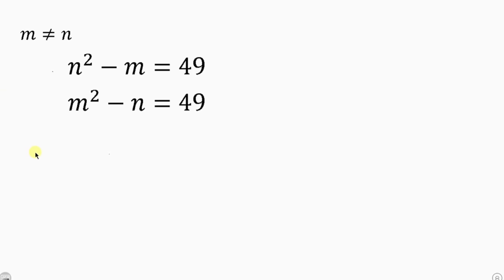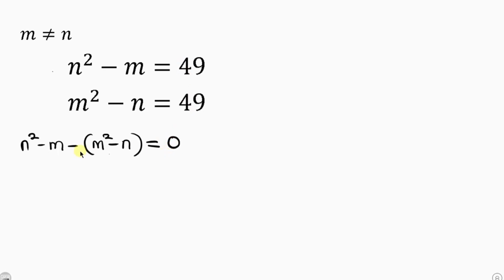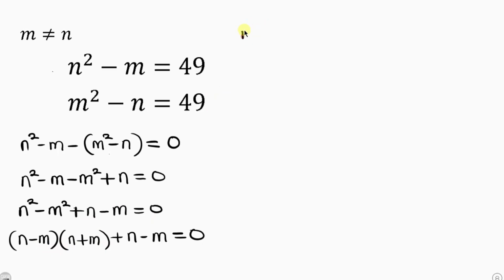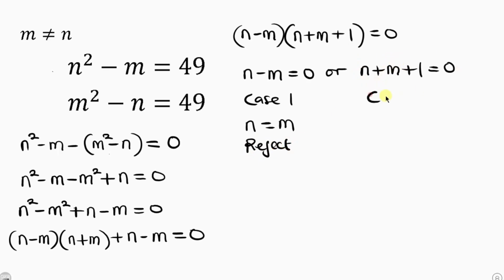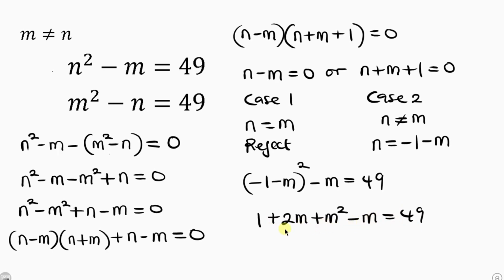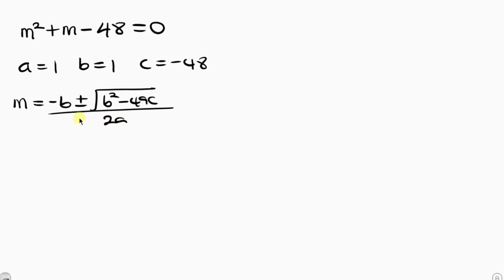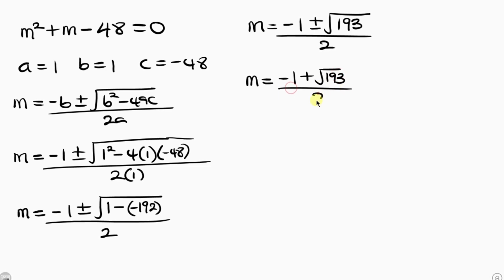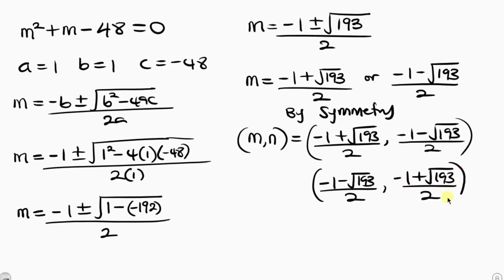A Very Nice Math Olympiad Problem | Solve for m and n